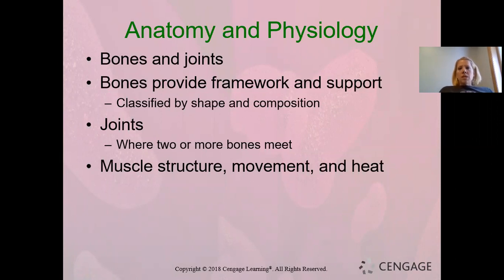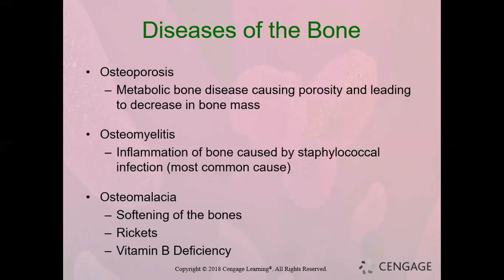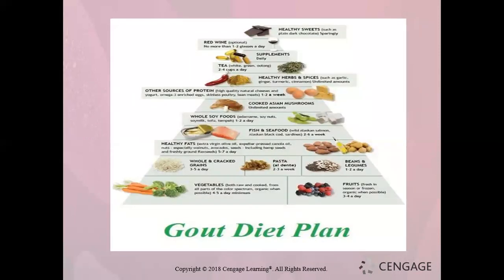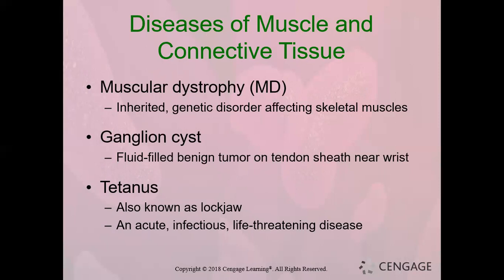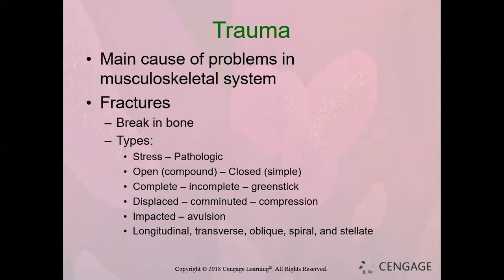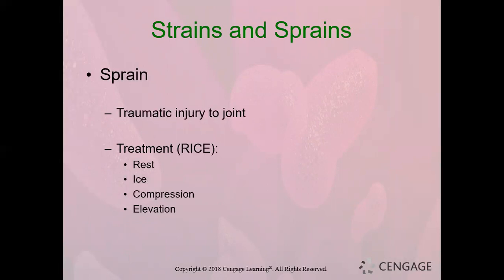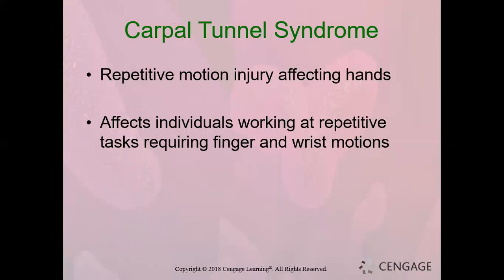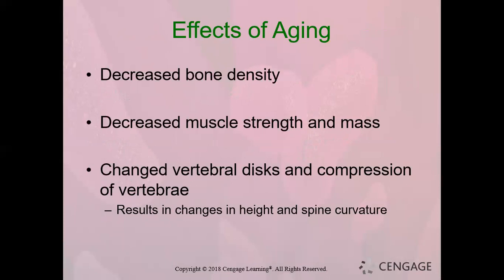Chapter six BHS 250 video lecture